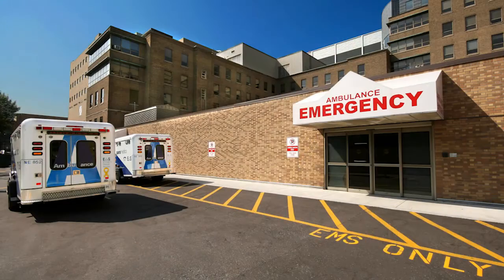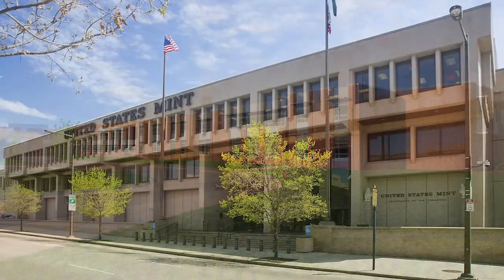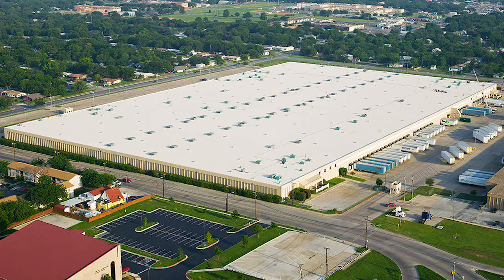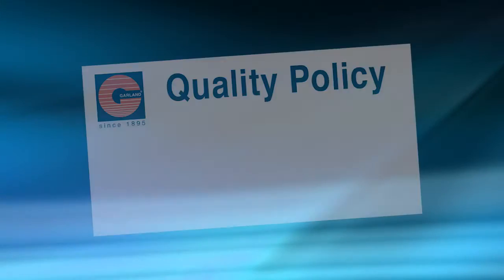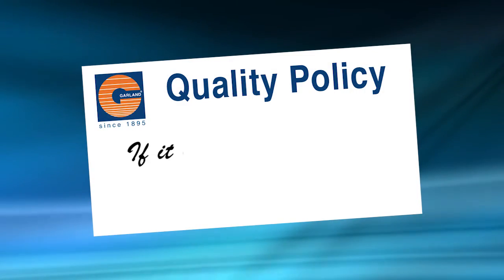The OptiMax Difference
Find out the why and how behind Garland's newest roll good chemistry, OpitMax. This revolutionary technology combines asphalt and polyurethane creating the most durable and longest-lasting modified membrane in the roofing market.